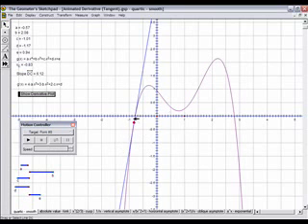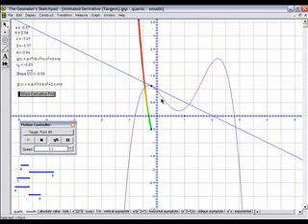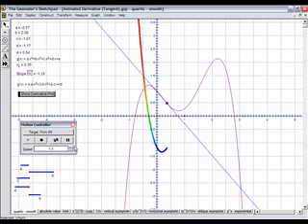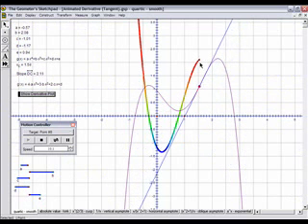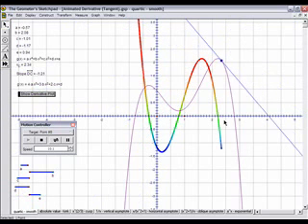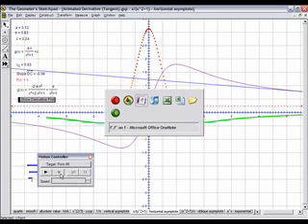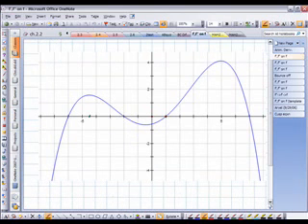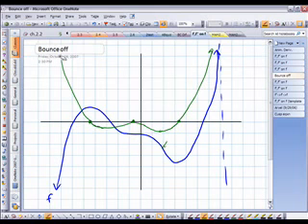Drawing f' on f